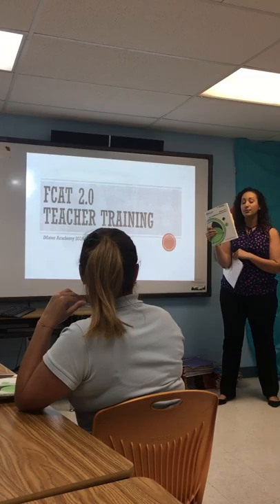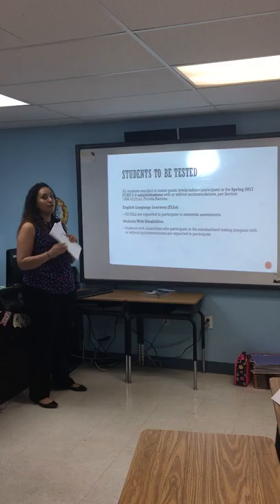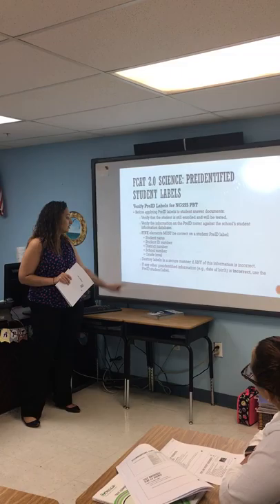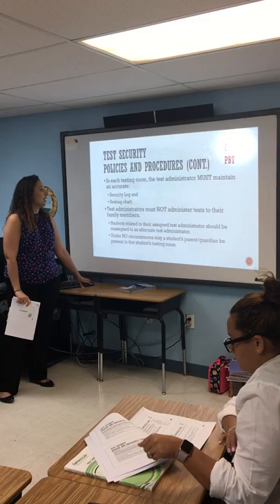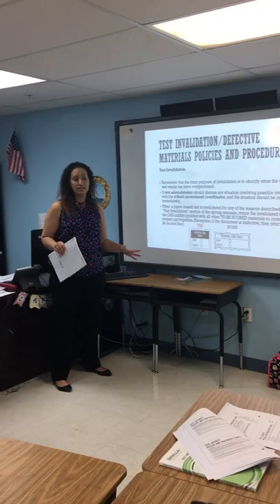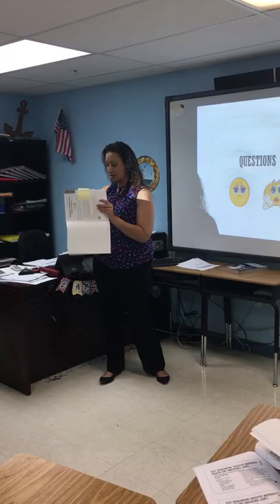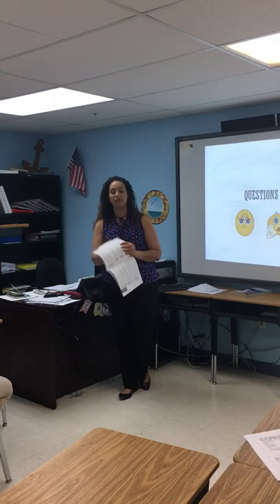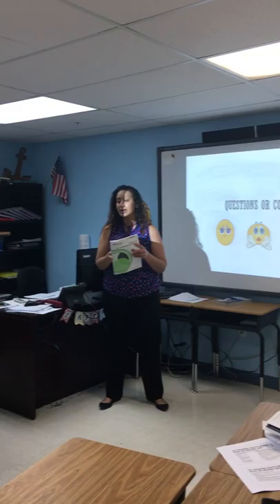Assignment 4: Field Experience Video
Nova Southeastern University
EDL 700 Problem Solving and Visionary Leadership
Prof. Shannon Grice